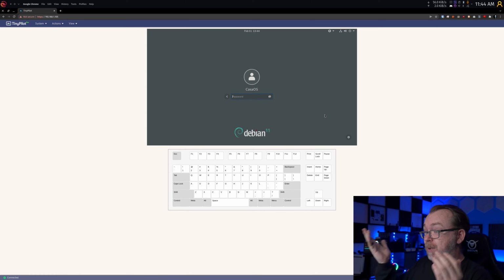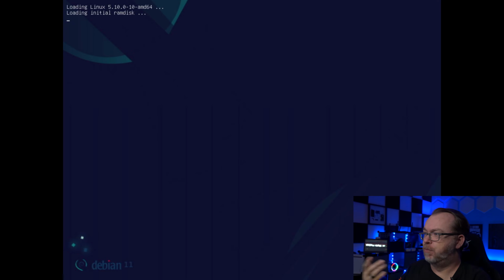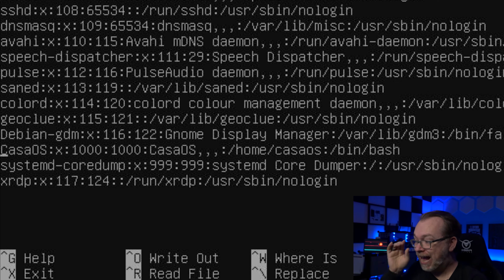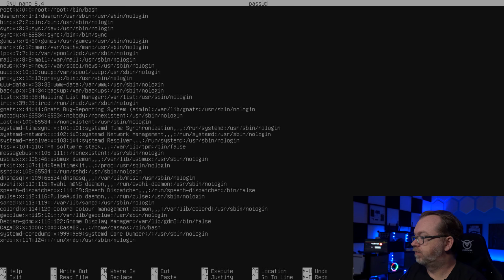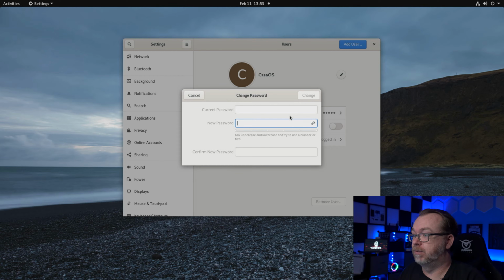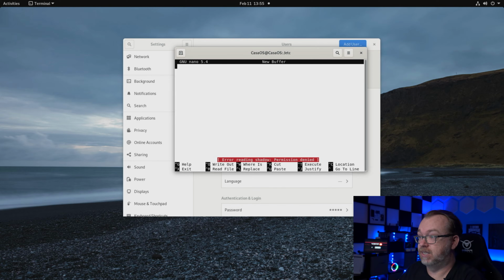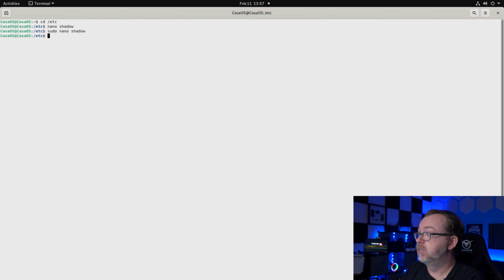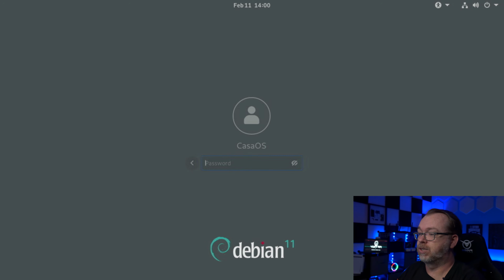How To Reset A Forgotten Password On Linux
✅ DB23

There's a chance at some point that you'll get locked out of your account on Linux. This is the process I used to reset the user password on my account.

This is NOT meant to be a hacking tutorial. ONLY use this method to recover your own account.

The hardware in my recording studio is:
✔ Lenovo ThinkPad T580 i7-8650, 512GB NVMe, 32GB RAM (Bought used on eBay)
✔ Lenovo 4K Display
✔ Eutuxia Type-S Black Tempered Glass Monitor Stand